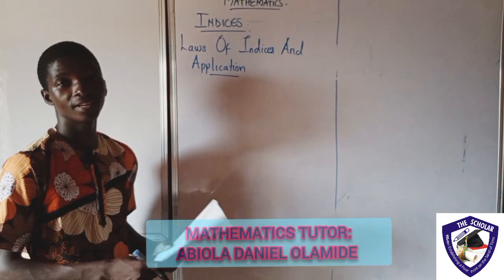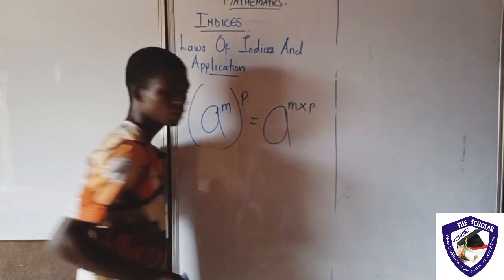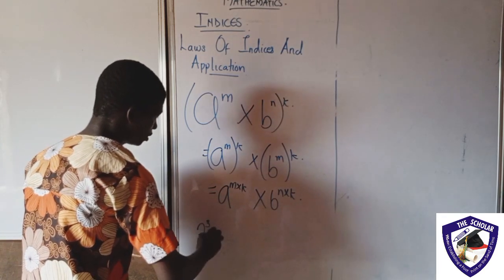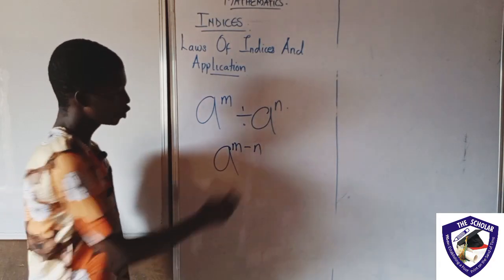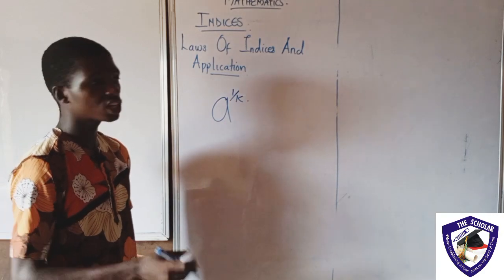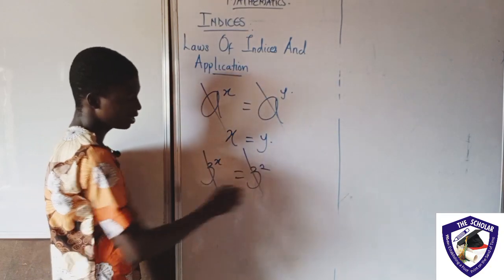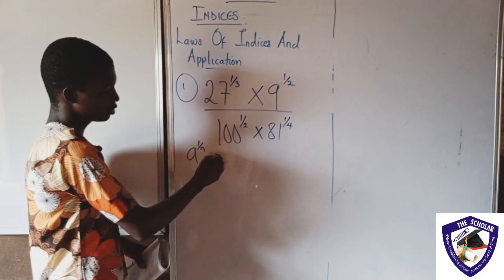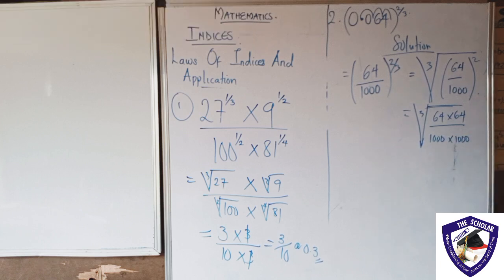MATHEMATICS CLASS (LAWS OF INDICES AND APPLICATION)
THE SCHOLAR ONLINE CLASS.  ( LAWS OF INDICES AND APPLICATION)